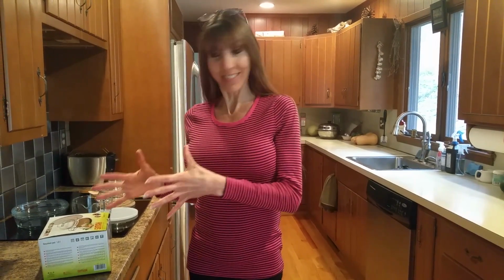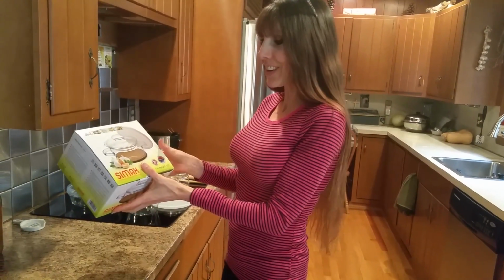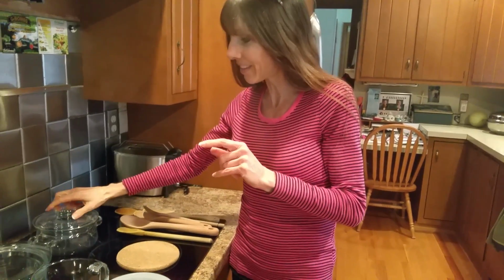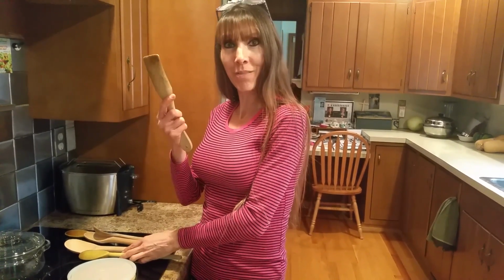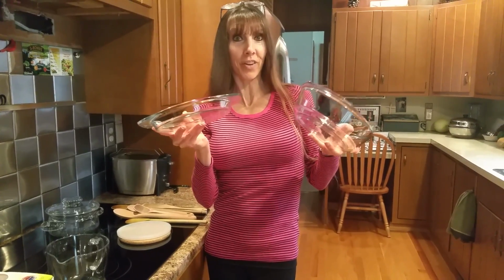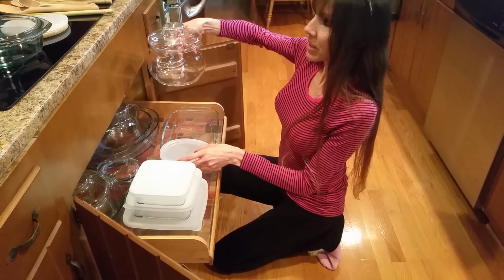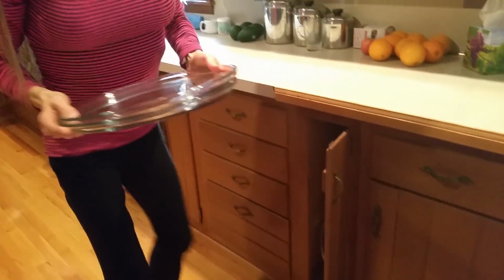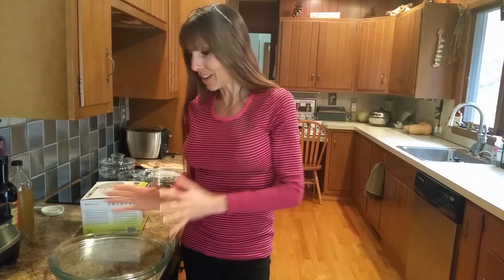Simax Glassware Healthy Cookware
Suz reviews Simax glassware, the healthy cookware!